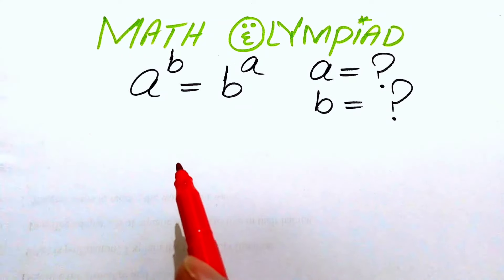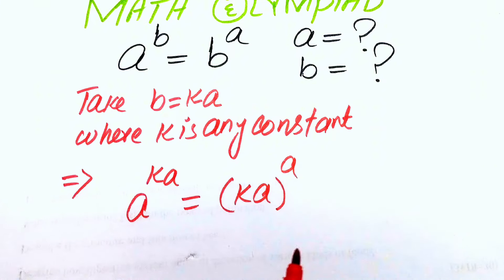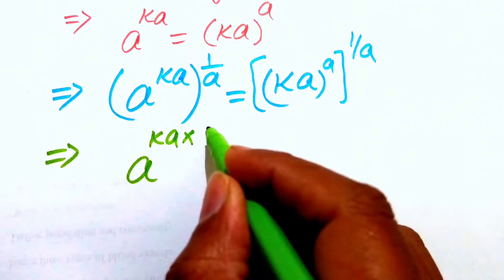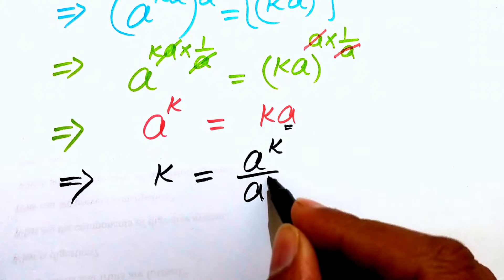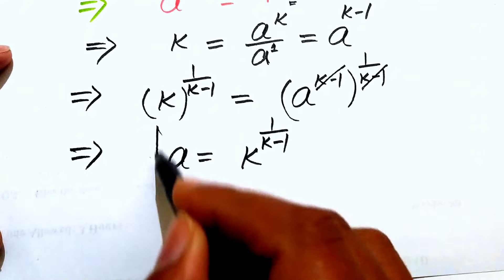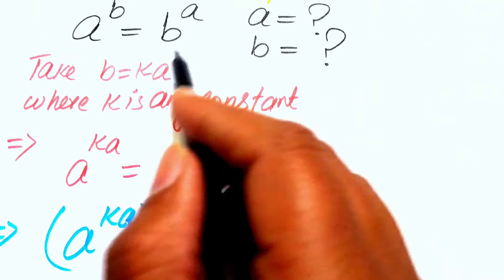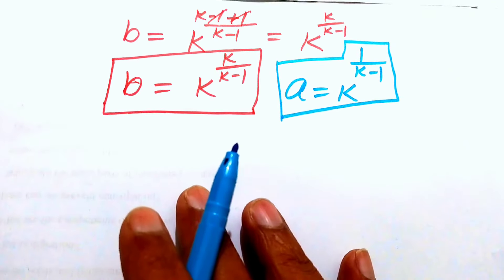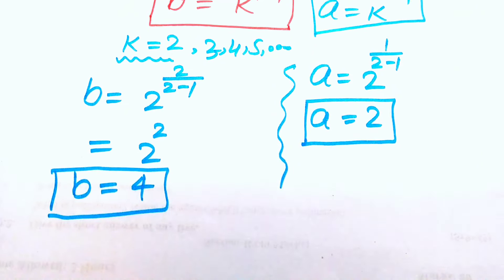Japanese | A Nice exponential Problem | Math Olympiad